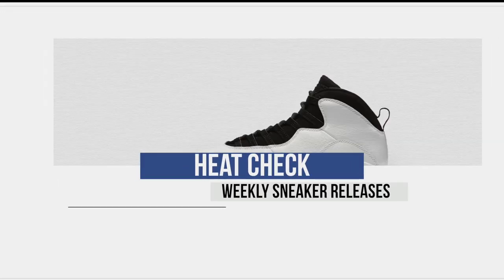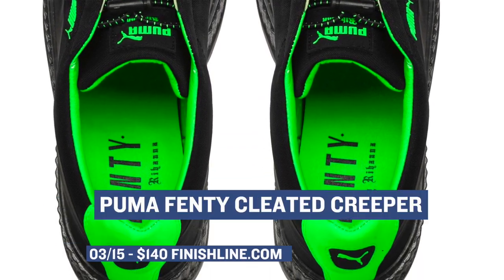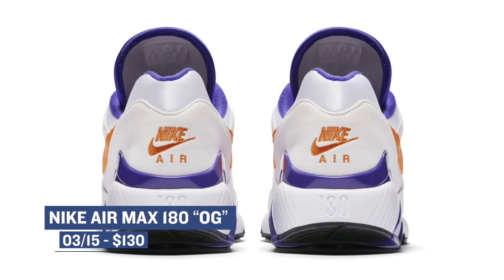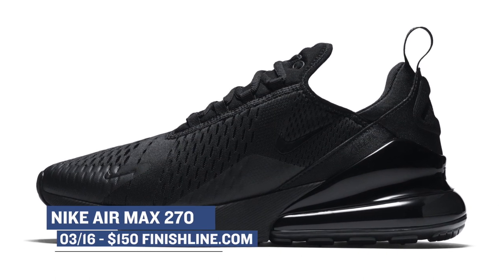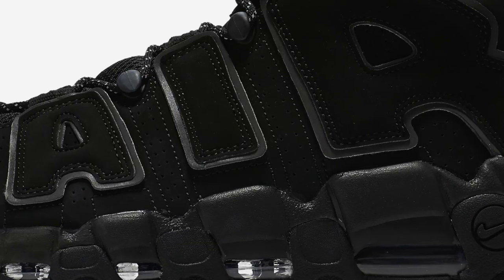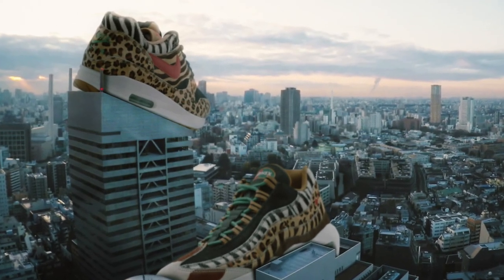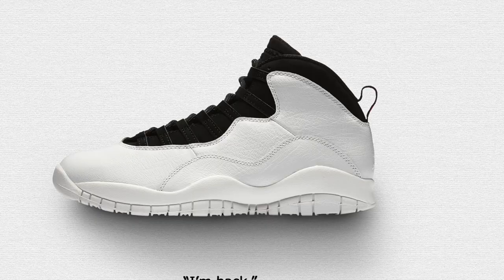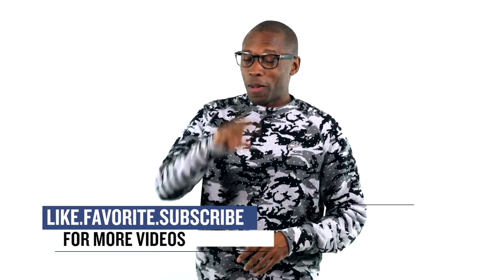AIR JORDAN X "I'm Back", Rihanna x PUMA, Nike PG2 "NCAA" and More SNEAKERS on HEAT CHECK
This week has heat but you can catch most of it on Thursday and some of it on SUnday. From Michael Jordan's return to the newest Nike runner to some summer love for a hall of famer and more. See all this on Heat Check hosted by Jacques Slade

03/15
NEW BALANCE 574 Men/WMNS Grey” ($80) - Finishline.com
ASICS GEL NIMBUS 20 SP WMNS “Cherry” ($160) - Finishline.com
PUMA FENTY CLEATED CREEPER “Dazzling Blue/PUMA Black” ($140) - Finishline.com
NIKE PG2 TS “White” ($110) - Finishline.com
NIKE KYRIE 4 “Anthracite” ($120) - Finishline.com
Nike Air MAx 180 “OG” ($130) - Nike.com
Nike Zoom Fly SP “Tokyo” ($150) - Nike.com
Adidas NMD R1 “Multiple Colors” ($170) - adidas.com

03/16
NIKE AIR FORCE 270 Mens/WMNS “4 colorways” ($160) - Finishline.com
UA HOVR PHANTOM “Moss” ($130) - Finishline.com
Reebok CLASSIC LEATHER FLEXWEAVE ($95)  - Finishline.com

03/17
NIKE AIR MORE UPTEMPO “Black” ($160) - Finishline.com
REEBOK QUESTION MID EE Mint Glow ($150) - Finishline.com
Nike Air Max 95 “Atmos” ($200) - NIke.com
NIke Air Max 1 “Animal Pack” ($160) - Nike.com
Adidas Yeezy Powerphase “Black” ($120) - adidas.com
Adidas x Hender Scheme

03/18
Air JORDAN RETRO 10 “I’m Back” ($190) - Finishline.com